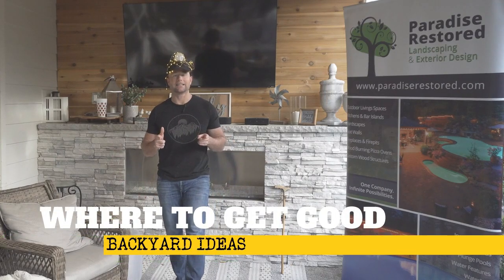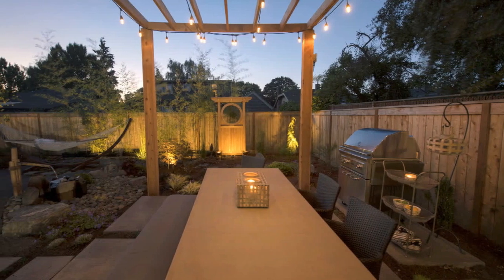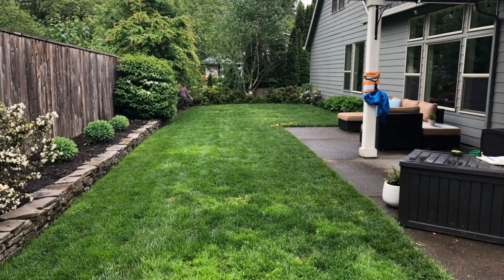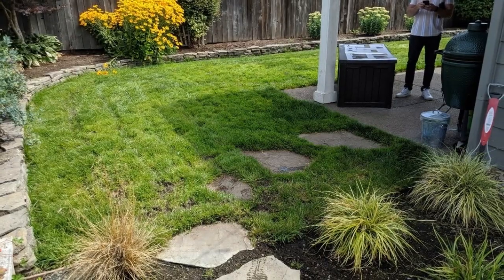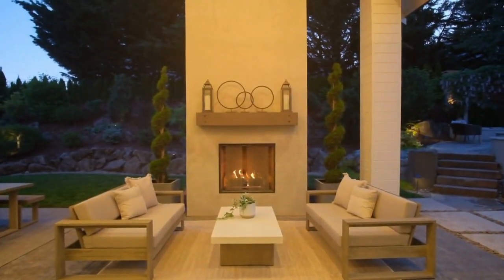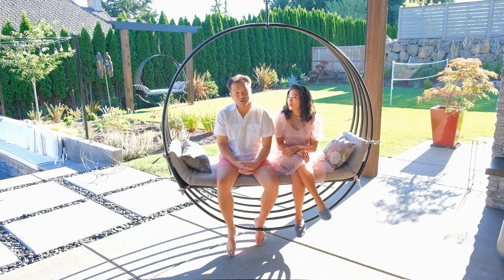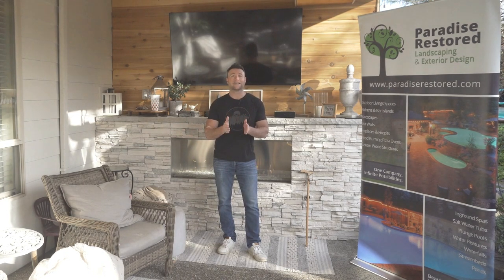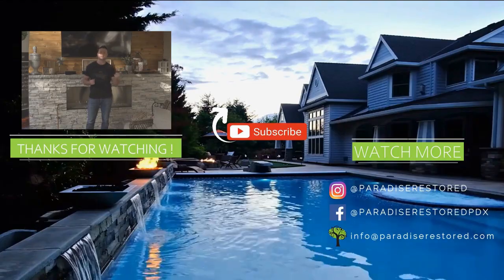NEW GOAL - Find my Favorite Backyard Design Ideas (DO IT NOW)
HOW TO FIND IDEAS FOR YOUR BACKYARD - Top Goal for households in 2022

This video is for those who are "actively thinking about an outdoor project"

#1) The first idea that popped into my head is a real no-brainer. For best ideas for your backyard, head to the Paradise Restored Portfolio along with our YouTube video section. Explore a diverse range of backyards - we have over 160 properties and have over 7 years of YouTube videos. Both categories of the website will help you gain Inspiration, Motivation & Ideas. You'll see the latest trends in outdoor products for homeowners on any budget.
#2) Be inspired by places you’ve visited like Skamania Lodge or when headed out with the Family on local trips or even while visiting other states with sunny climates. Get the skinny on their outdoor living lifestyle and grab photos or store ideas in your memory….
Go on their websites and see all the outdoor living and backyard living projects they have to offer. You’ll see ideas from all over the country and beyond.
#4) Try to participate in the Street of Dreams or Parade of Homes in your area. They’ll be sure to show-off the latest trends in outdoor as well as indoor design. You will ooh & ahh at the ideas. Many believe they can never have design backyards in their own spaces – yet this is not true. Get intuitive, arm yourself with your favorite ideas then collaborate with a designer. We’ve got some good ones.
CHOOSE YOUR FUNCTION
An outdoor room won't serve any function particularly well if it tries to do everything, so start with an honest assessment of how you plan to use this base. Think about tying it to the indoors or choose an altogether different style for your backyard space. What hardscape do you want, and do you choose to have a Covered structure or a Pergola? Then think lights & heaters, possibly decorative lighting too as you'll want to illuminate the space for night safety or to add glam. Don't forget to furnish it as you would indoors. People like to have comfy furnishings & decor outside too!
You’ll want to decide what colors you love and to get ideas for patterns and textures. Lounge spots for private retreat for relaxation. Don't forget to add some shady spots for comfort. Do you like a patio? Put one over a covered space to double your Outdoor Living.  Thinking Outdoor Kitchen or Grill Island? It all depends on how you plan to use your space. It’s your design, so grab some ideas in this video.
We hope our suggestions give you plenty of motivation and inspiration as you move forward.
For additional landscape design ideas, we welcome your visit to our gallery of works in our portfolio Visit our YouTube Channel Complimentary Consultation? You got it!